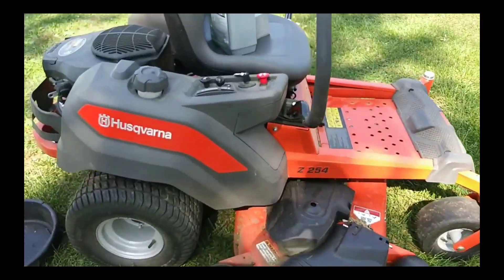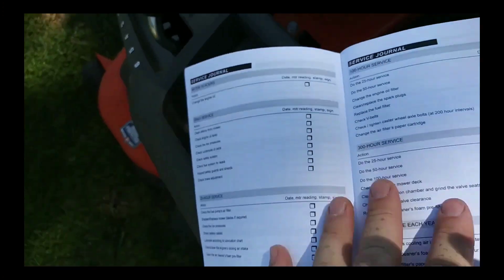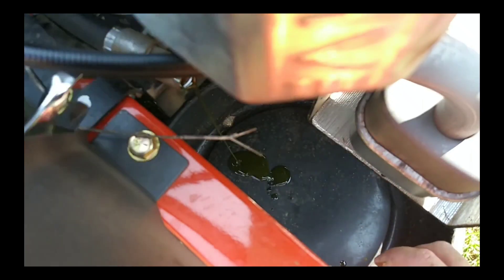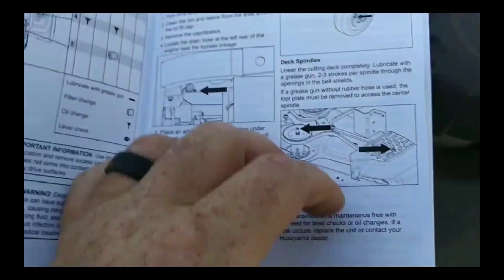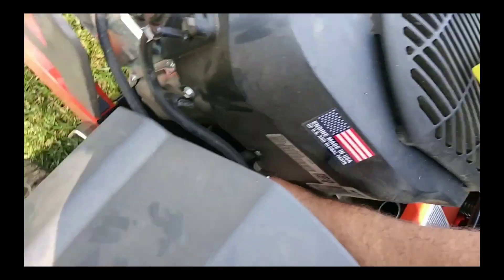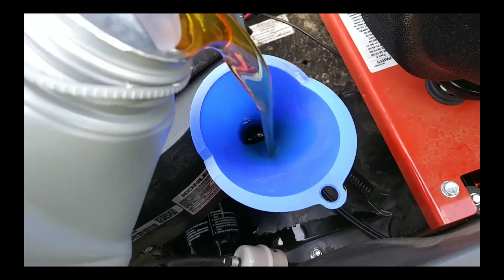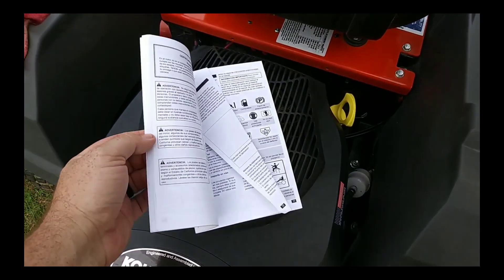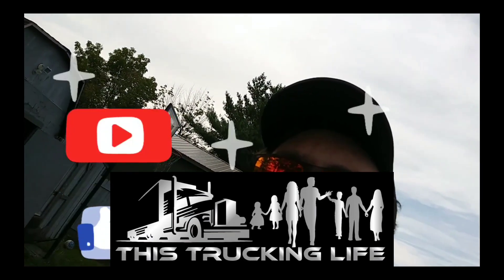Husqvarna zero-turn Z254 lawn mower FIRST OIL CHANGE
How to diy preventative maintenance! Hi, in this video we are changing the oil in my new Husqvarna 54 inch zero turn lawn mower with a Kohler engine. this was recorded for my old YouTube channel back in 2020 it is still relevant today and I will be doing a 3-year review so make sure you subscribe.

Like live streaming? Try stream yard click here for special deal! Search terms: How to pass onboarding How to pass on-boarding How to pre-trip how to pretrip how to drive a truck how to drive a semi how get on at walmart how to get walmart truck driving job how to drive for walmrt what is the best trucking job what is the best job in trucking what is the best cdl job what are walmart private fleet requirements does walmart hire walmart trucking jobs walmart private fleet walmart testing over the road otr regional midwest regional how to lease purchase how to become an owner operator how to become a lease operator how to start a trucking company how to start a small business how to LLC best llc trucking vlog truck driver vlog how to get cdl how to amazon relay amazon loadboard loadboards load board DAT amazon relay loads power only dryvan reefer 53' freightliner cascadia Internation LT Volvo Kenworth Peterbuilt Truck driver trucking gadgets wabash great dane plate trailer trucking school truck driver school truck driver training truck driver pay how much does a truck driver make how much does a trucker make how much does a walmart truck driver make